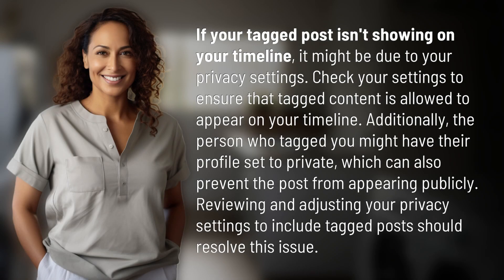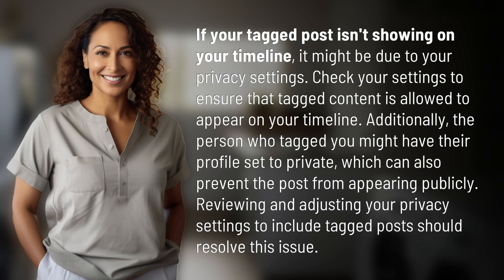Why isn't tagged post showing on timeline?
Troubleshooting: Tagged Posts Not Showing on Timeline 👉 Tagged Posts Issue 👉 Learn why your tagged posts may not be appearing on your timeline and how to adjust your privacy settings to fix the issue.

Laura S. Harris (2024, April 14.) Why isn't tagged post showing on timeline?
    🌐 AskAbout.video